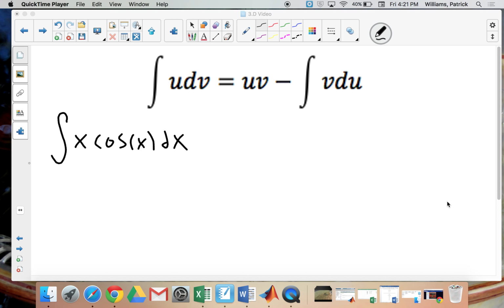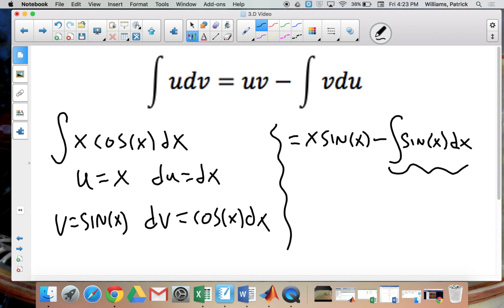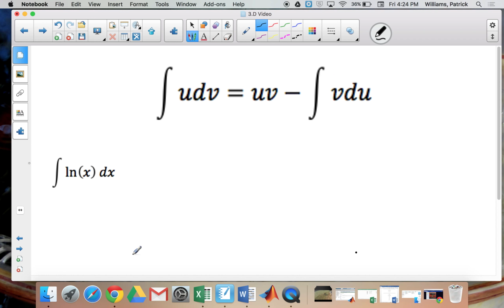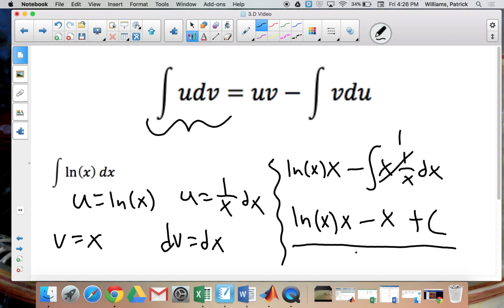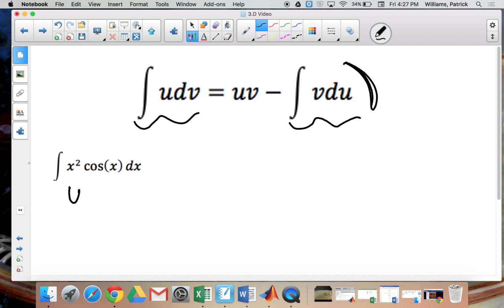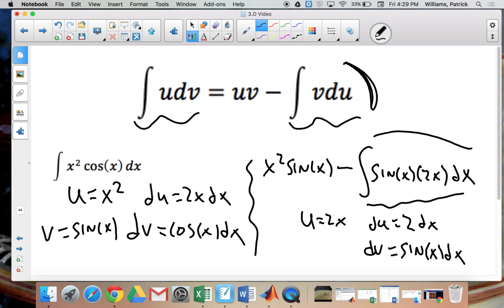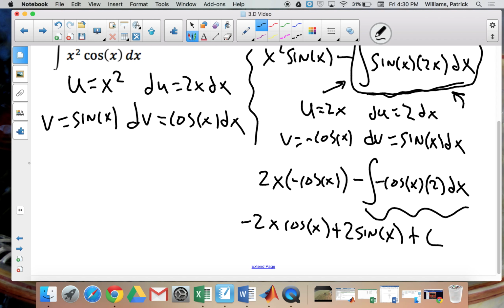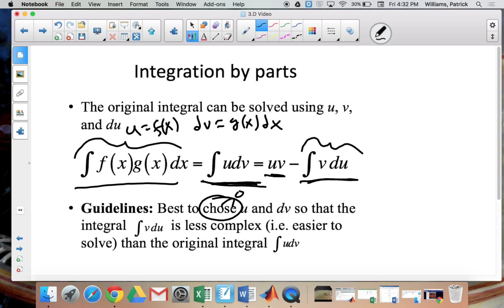3.D 4 More Integration by Parts